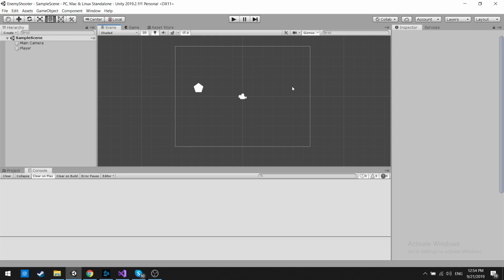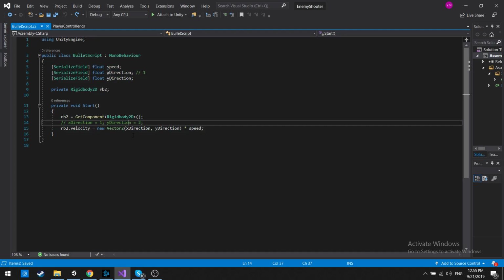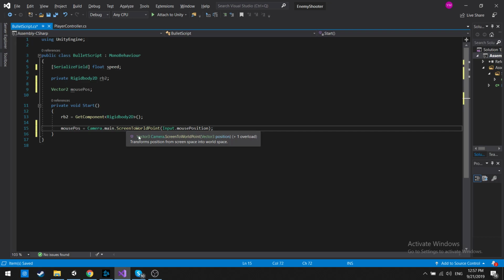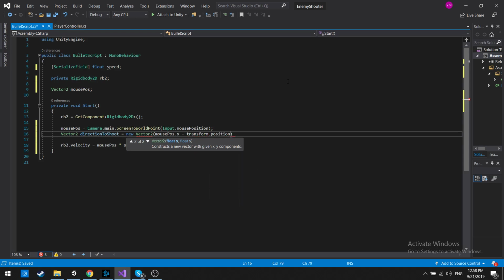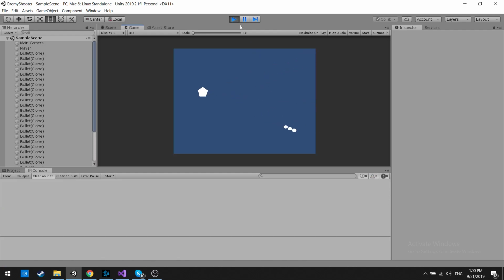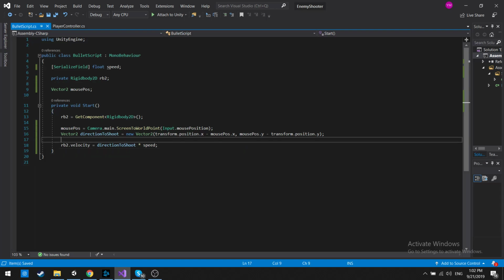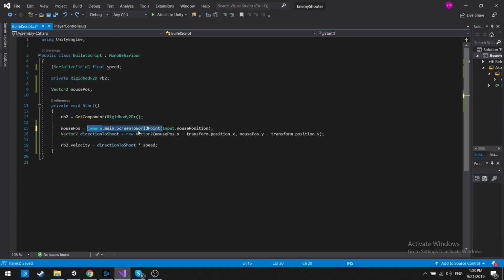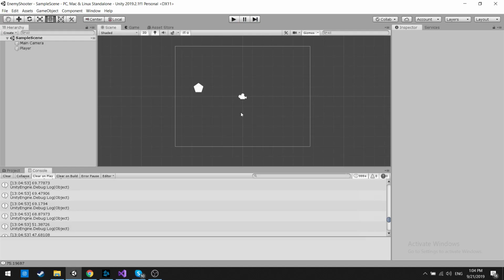Learn With Me - Shoot towards mouse position - 14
In this video we make our character shoot towards the mouse position coordinates.

To access the code used in this video, click the GitHub link to get redirected to the repository for these series:

If you want to learn coding and want a tutor, you can book a 1:1 live coaching session with me whether you are interested in learning a programming language or learning different programming concepts: